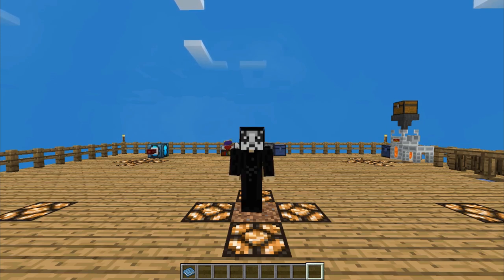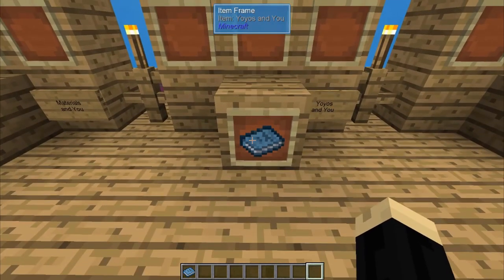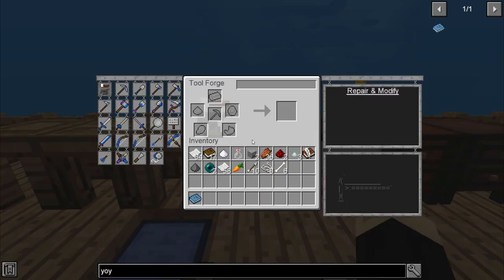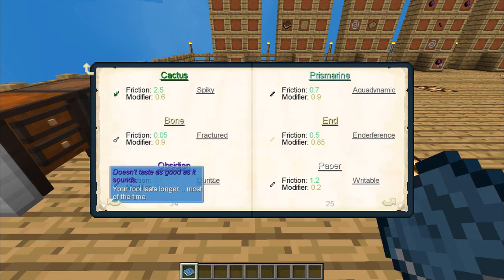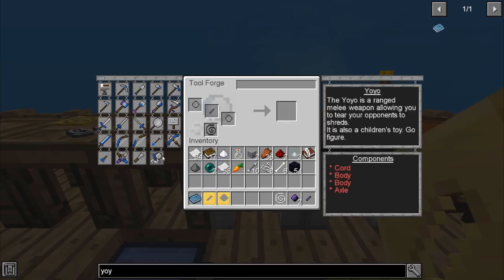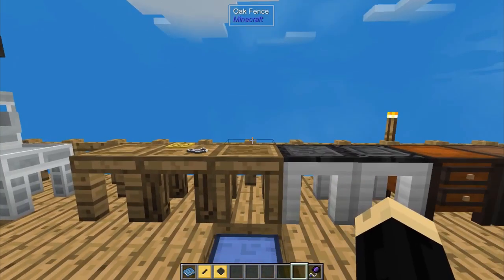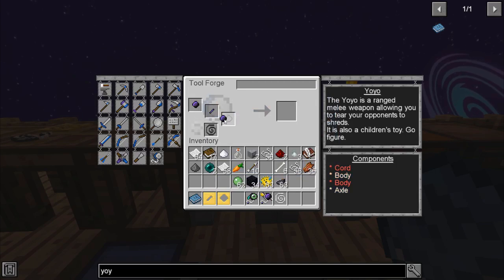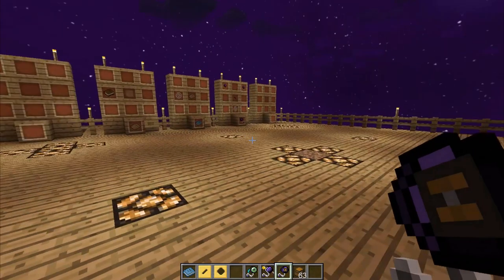Minecraft - Sky Factory 4 - How to Make and Modify Yo-Yo's from the Tinkers Construct Mod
This Minecraft Sky Factory 4 tutorial shows how to make and modify the Yo-Yo from the Tinkers Construct mod.  It also shows to complete the Yo-Yo May and Yo-Yo Master advancements.